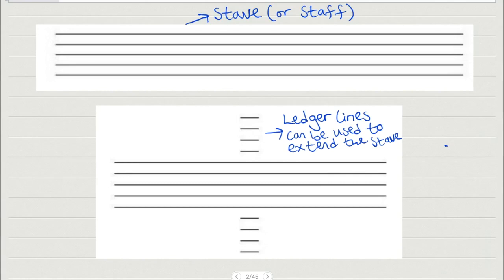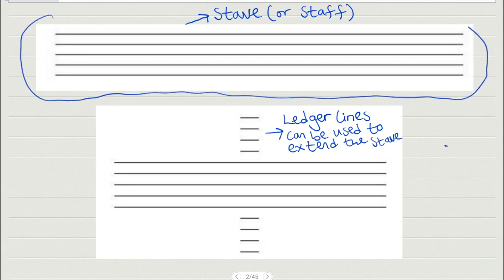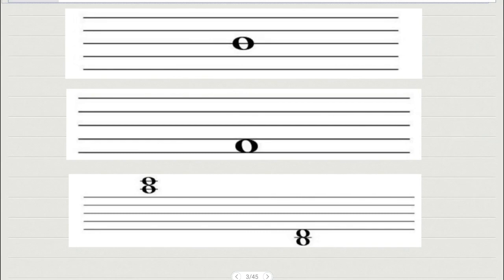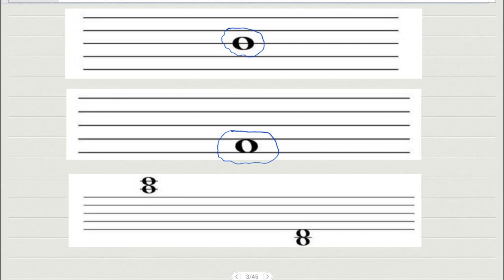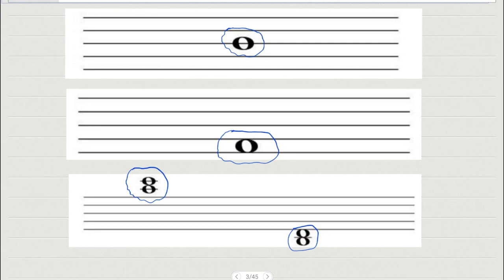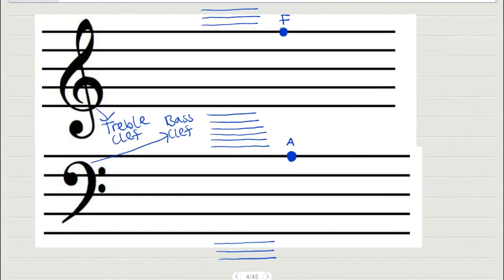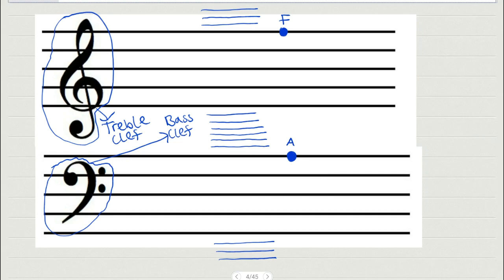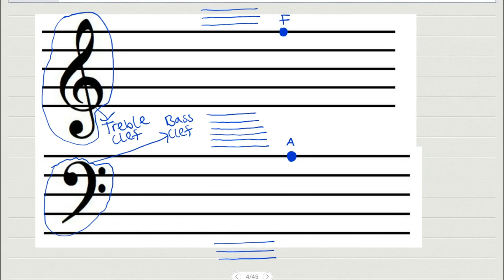Pitch, Bass and Treble Clefs, Stave, Ledger lines and the positioning of notes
Learn to Read & Write Music to play Piano & more instruments
Piano / Music Course with lessons that can help you to learn how to play the piano , violin , guitar & many Instruments